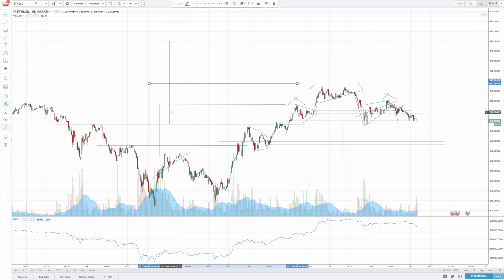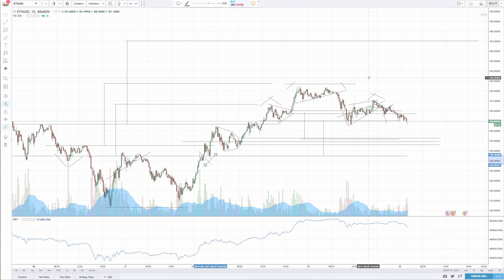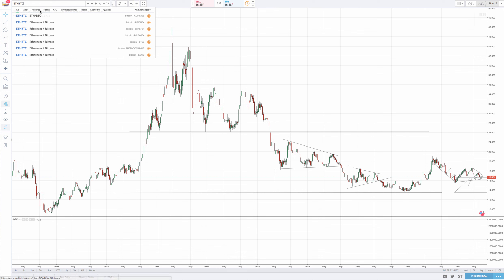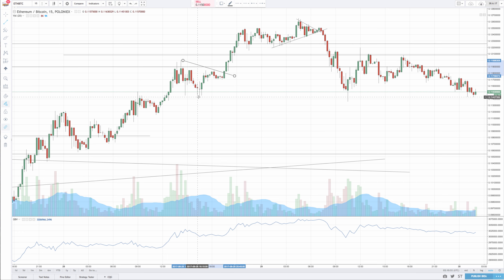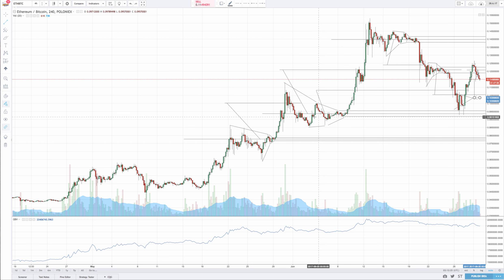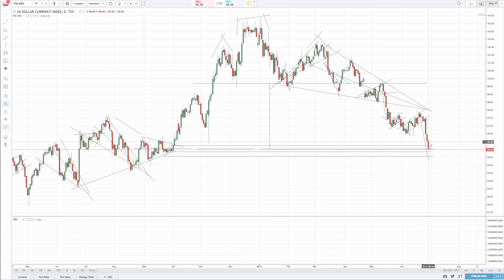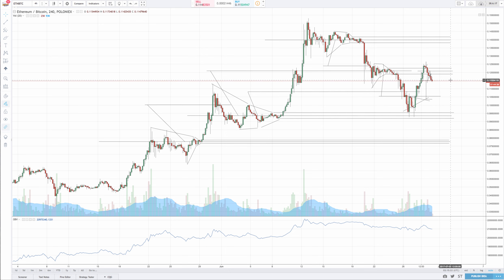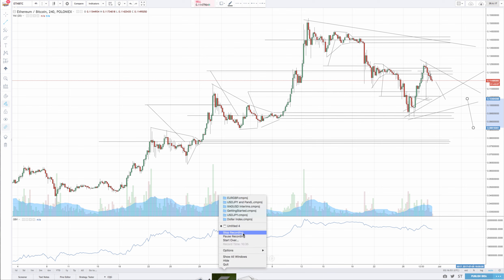Ethereum Possible Reversal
Ethereum Possible Reversal. 18 Steps to Lifestyle Trading Self Study on HVF Method to an Advanced Level.

Our Online Self  Study Program.

18 Steps to a Lifestyle Trader, with the Hunt Volatility Funnel Method

This professionally presented online program, through the New Kajabi Online platform, entails:

18 topics taken an hour at a time, spliced into 4 x 15 min consumable segments videos, for a full series starting at Alpha right through to Omega.

With additional Bonus and case Study material, plus an enticing Millionaire challenge.

Bonus’s included

Also Included, a free drop in visit for a day to our new Live Crypto Trading room, by appointment.

Plus a mid course, consult & chat with Francis, on your progress
One free of either a Trader Alert,

Trading day or other Market update webinar, as received by our Trading Metamorphosis Program clients

The 3x T’s – The Man who is Trader, Technical Analyst and Teacher.
About..

The 3x M’s – Where Mindset, Methodology meets Market [Ideal]

A chat on the amazing intersection between the Hunt Volatility Funnel Method & The trending continuation based Crypto markets

 The Crypto Sniper

The Links you need to get set up on Crypto:
UK Crypto Newbies

I am utilising Coinbase, and may open another account on a different exchange.

For unloading Fiat currency [GBP/USD/EUR/AUD/ZAR] for Crypto.

Here is Bullionvault, Silver vaulted in Singapore purchased in GBP is my main strand at present:

NOTHING I SAY SHOULD BE SEEN AS ADVICE FOR YOUR ACTIVITIES, I HAVE NO KNOWLEDGE OF YOUR CIRCUMSTANCES AND AM NOT A REGULATED ENTITY.
OWN ALL YOUR OWN DECISIONS, WIN OR LOSE.
IF ENGAGING ON A SHORT TIMEFRAME SET UP, BARE IN MIND YOU MAY HAVE TO SEE IT THROUGH OVER AWKWARD TIME PERIODS. THIS ACTIVITY IS NOT FOR EVERYONE, LIKE ANYTHING BOTH GOOD AND ‘LEARNING’ TIMES OCCUR.
GOOD LUCK, BE AN ADULT.

Exchanges – for trading between Cryptos

Also good to open is Kraken & Poloniex, Bittrex accounts, and get to level 3 clearance so you can move reasonable money in and out.